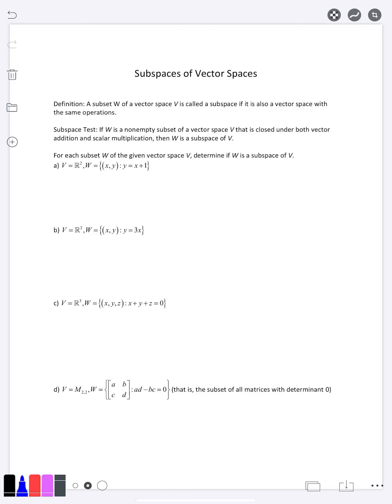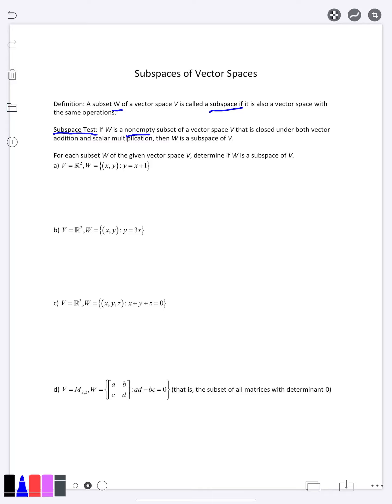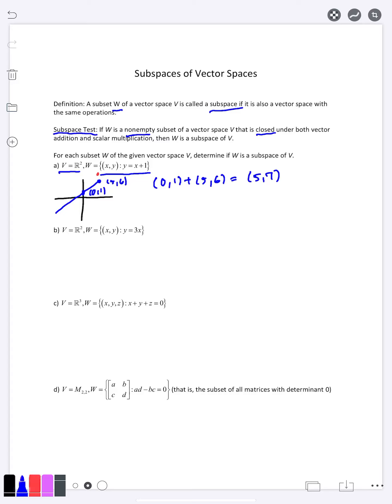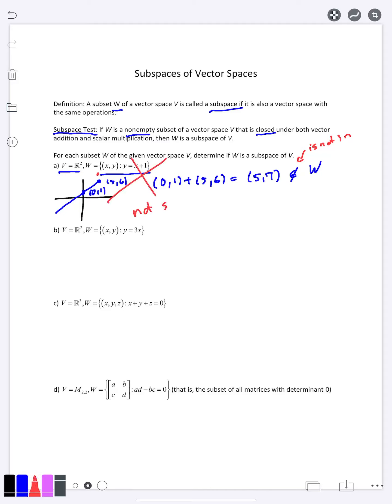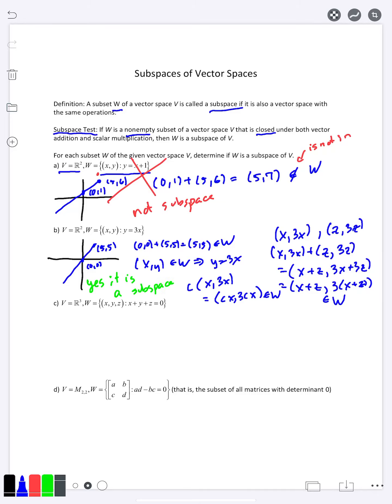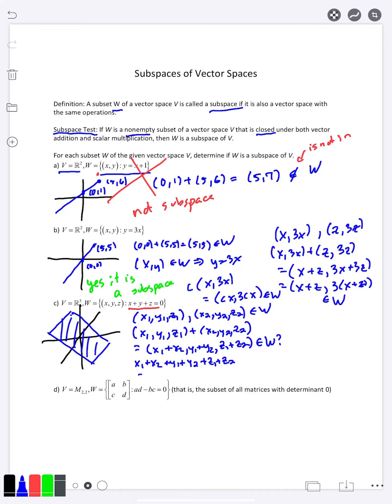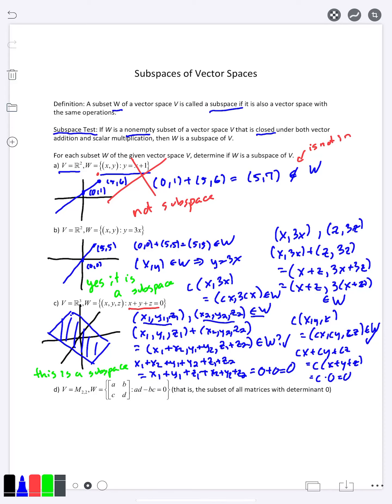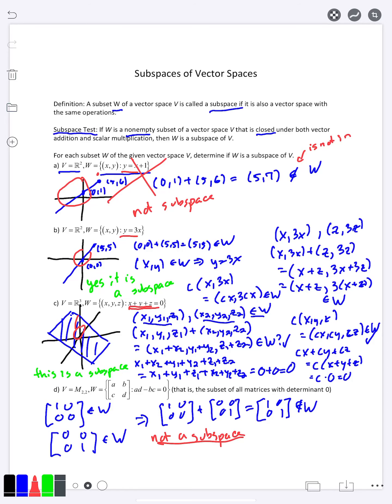Subspaces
This videos covers the topic of subspaces of vector spaces with some examples.